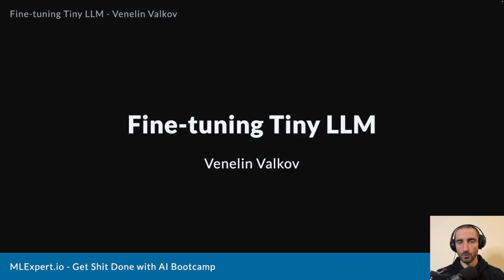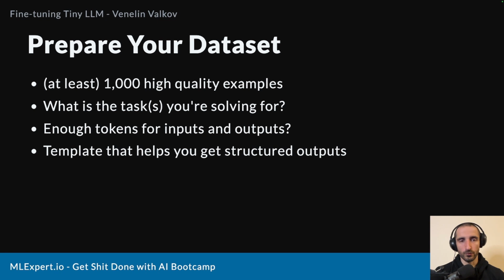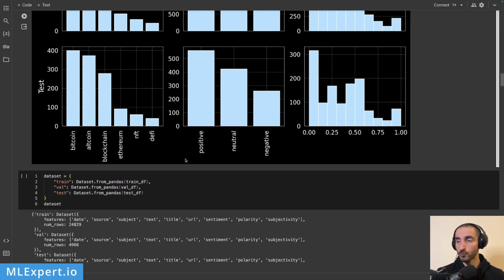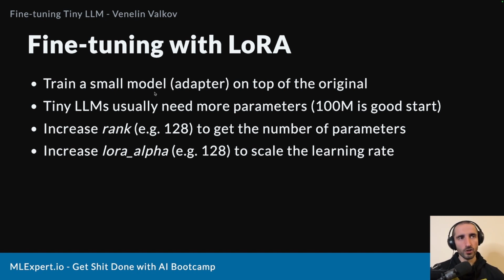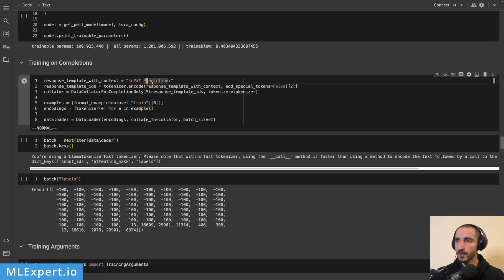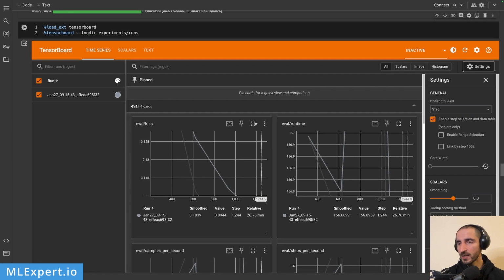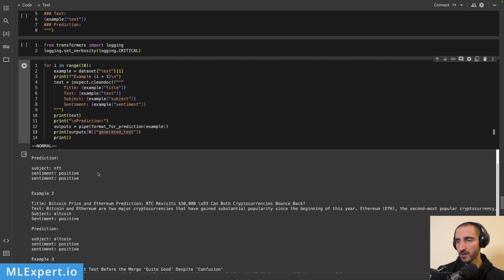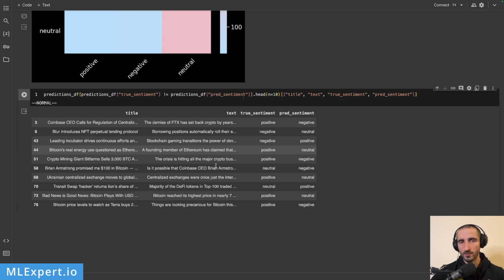Fine-tuning Tiny LLM on Your Data | Sentiment Analysis with TinyLlama and LoRA on a Single GPU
Getting bad predictions from your Tiny LLM? Learn how to fine-tune a small LLM (e.g. Phi-2, TinyLlama) and (possibly) increase your model's performance. You'll understand how to set up a dataset, model, tokenizer,  and LoRA adapter. We'll train the model (Tiny Llama) on a single GPU with custom data and evaluate the predictions.

00:00 - Intro
00:36 - Text tutorial on MLExpert
01:01 - Why fine-tuning Tiny LLM?
04:38 - Prepare the dataset
09:46 - Model & tokenizer setup
11:32 - Token counts
12:41 - Fine-tuning with LoRA
22:13 - Training results & saving the model
24:00 - Inference with the trained model
28:05 - Evaluation
30:46 - Conclusion